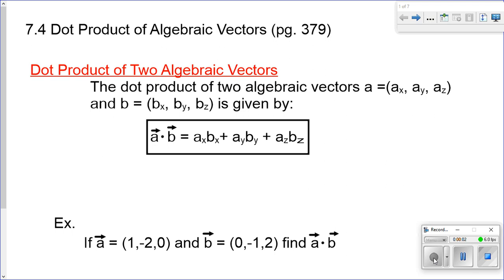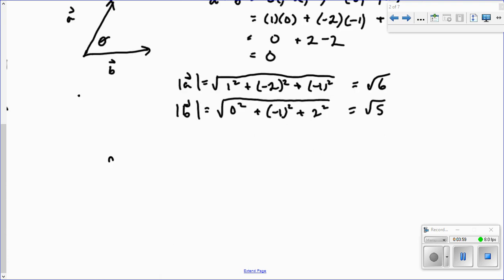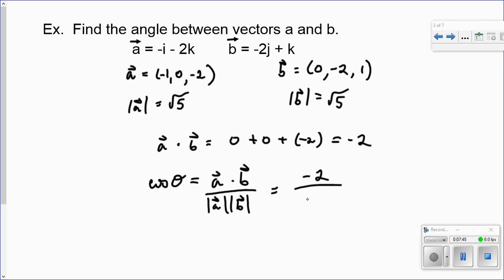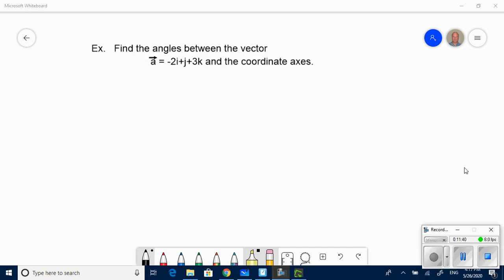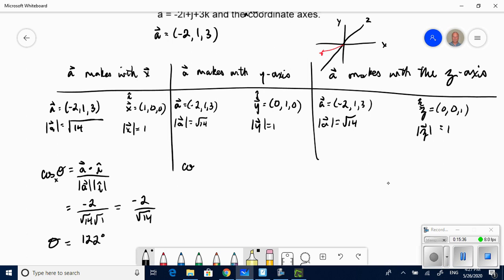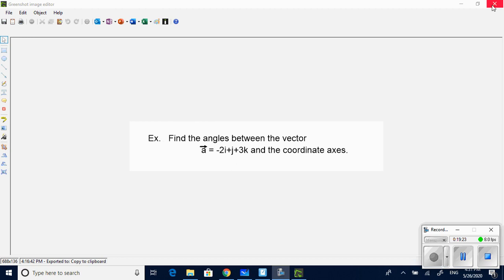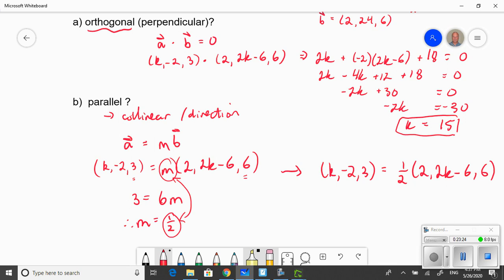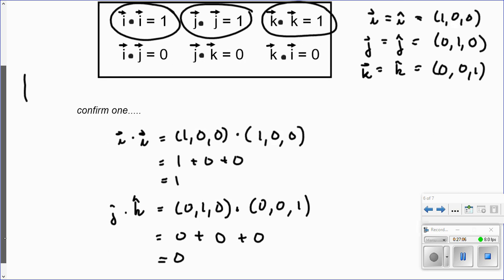7.4 Dot Product of Algebraic Vectors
7.4 Dot Product of Algebraic Vectors